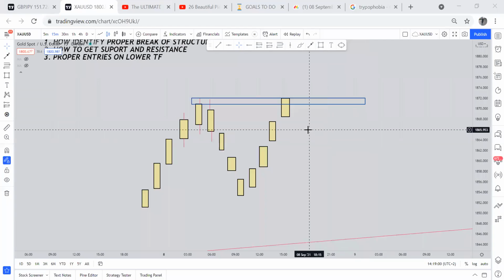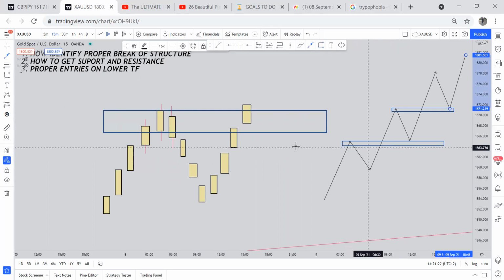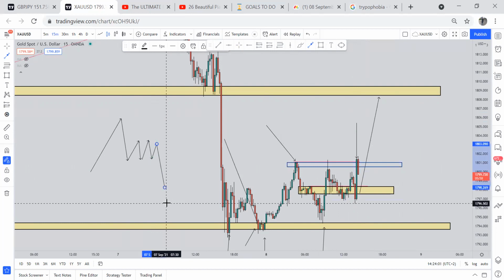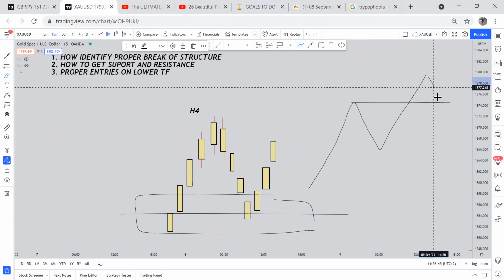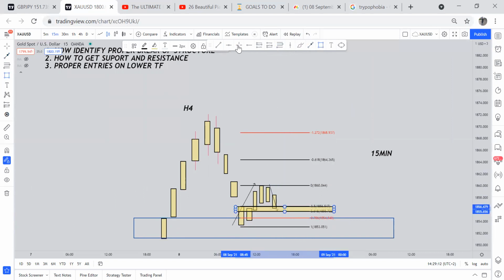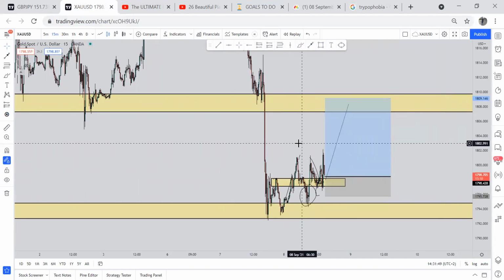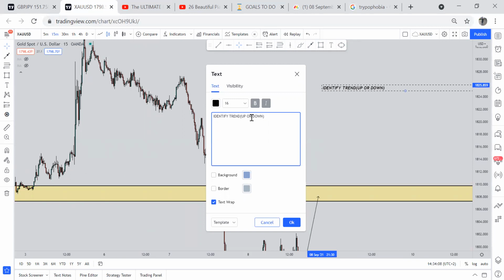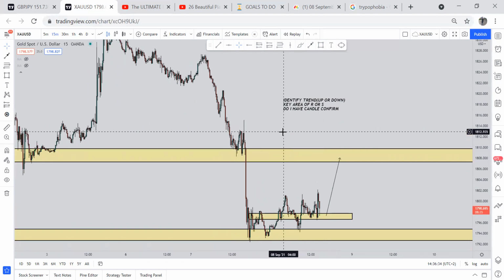How to find entries on smaller Time frame using big Time frame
In this video fanilakhe mamaba is explaining how one can use multiple time frames to find proper entries to find consistency